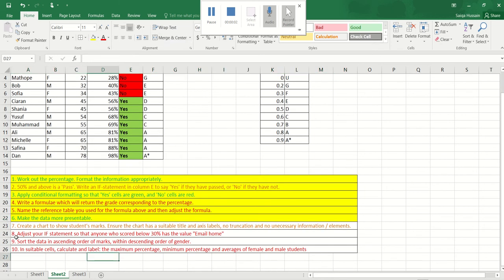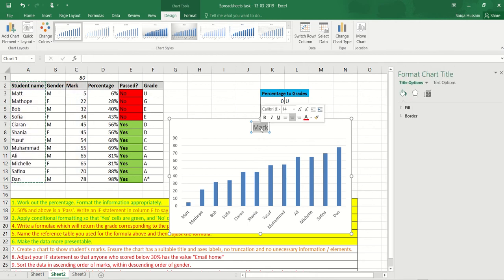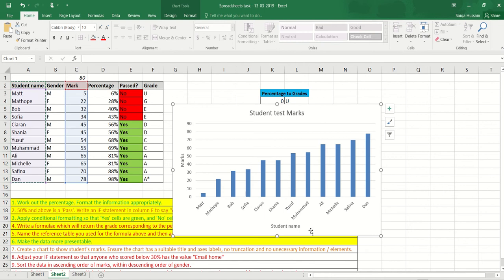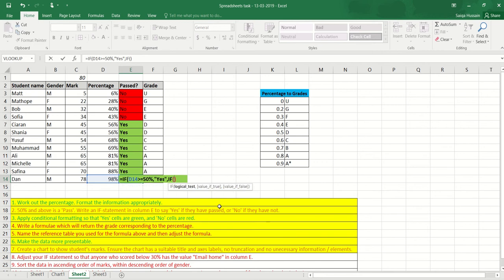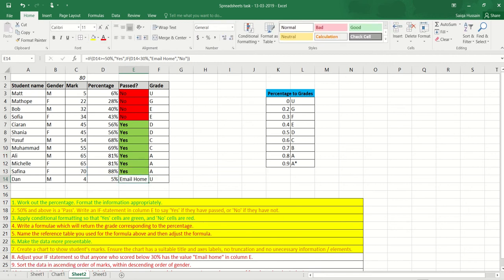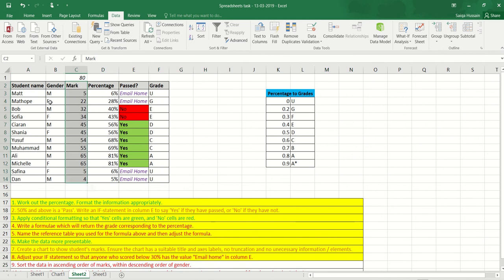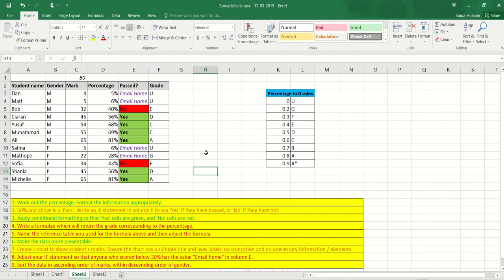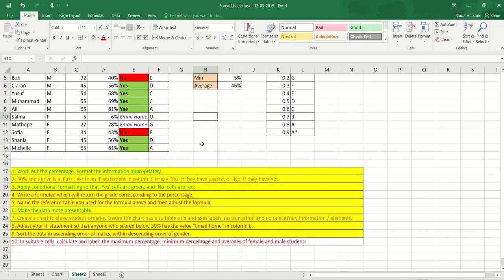Spreadsheet task revision in MS Excel - vid 3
This is the last of three videos working through a specific spreadsheet activity going through key skills which are required for the iGCSE ICT course. This video goes through creating a suitable chart and editing the chart, writing a nested IF statement, multiple levels of sorting the data and working with other key formulas MAX, MIN and AVERAGE.